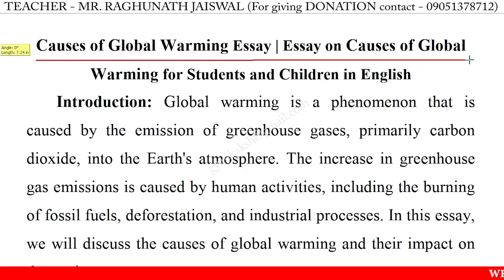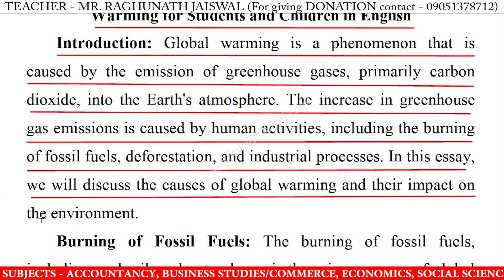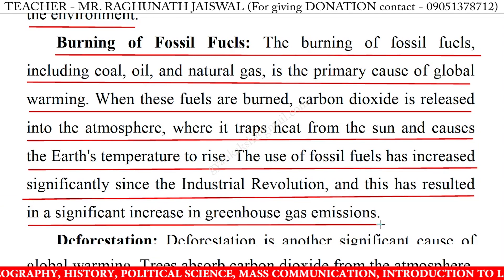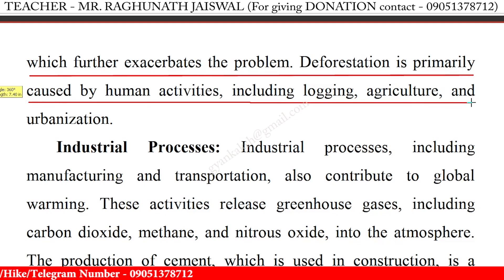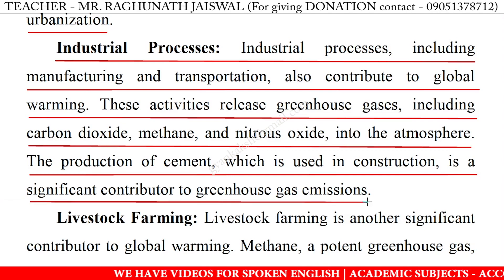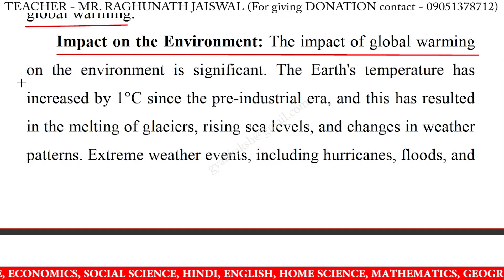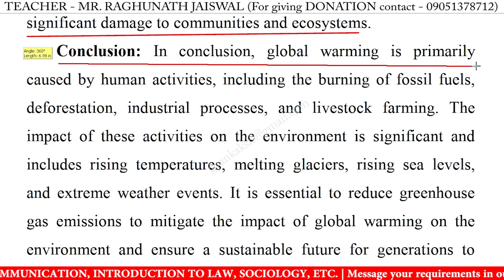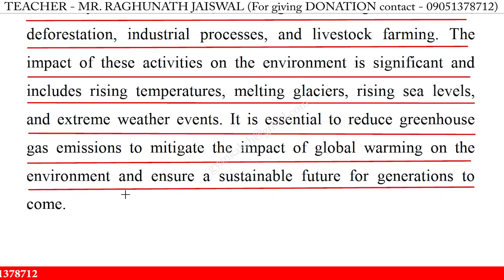Write an essay on causes of global warming in english | Essay writing on causes of global warming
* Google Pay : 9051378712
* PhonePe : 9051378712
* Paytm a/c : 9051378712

essay on causes of global warming for class 10,
essay on causes of global warming for class 12,
essay on causes of global warming in 250 words,
essay on causes of global warming in english 250 words,
essay on causes of global warming upsc